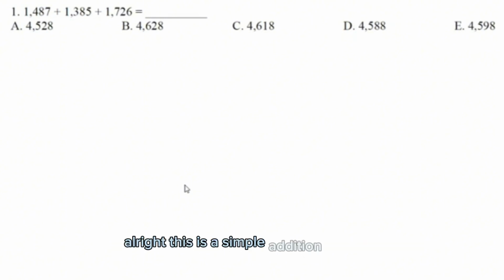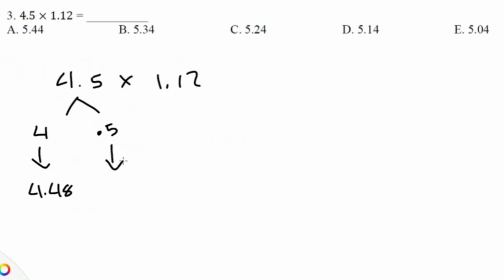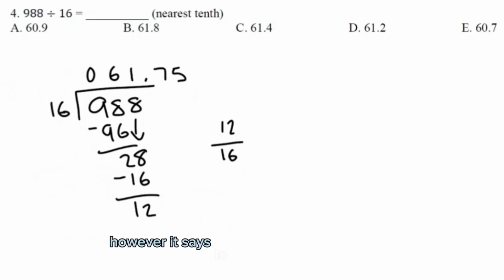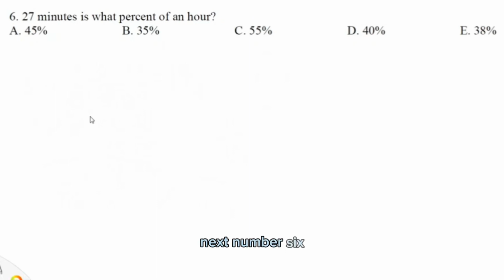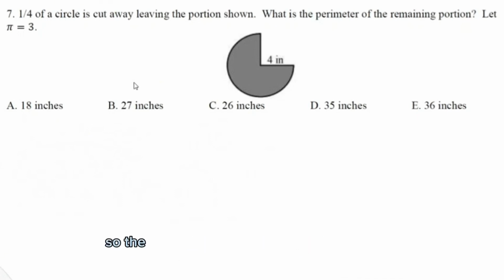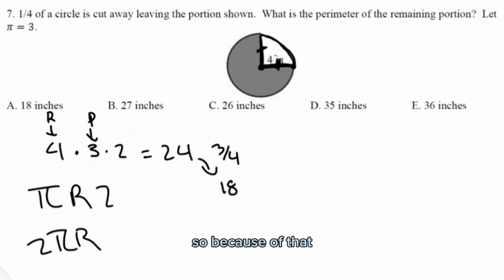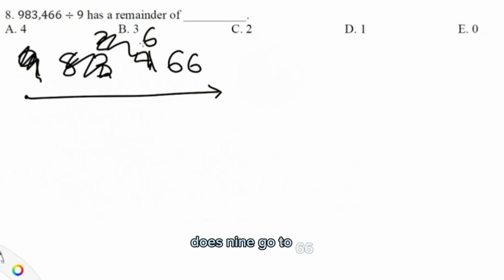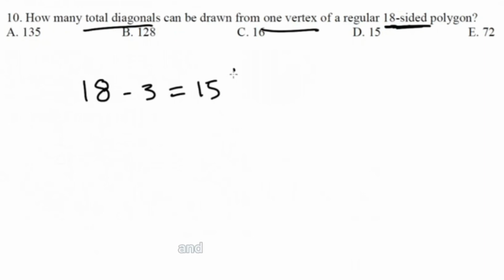TMSCA General Math 2022-2023 Test #13 Part 1